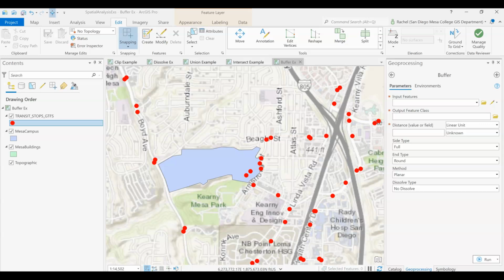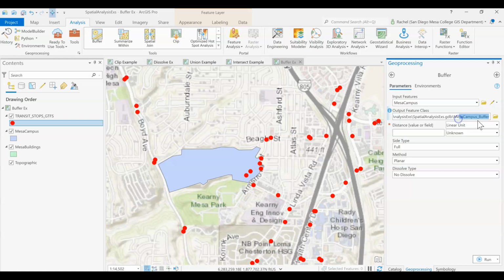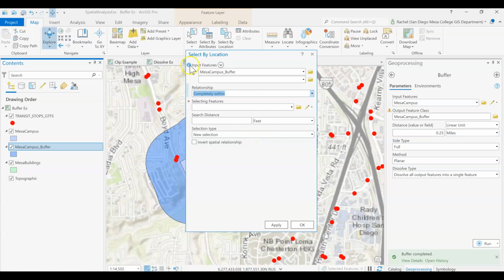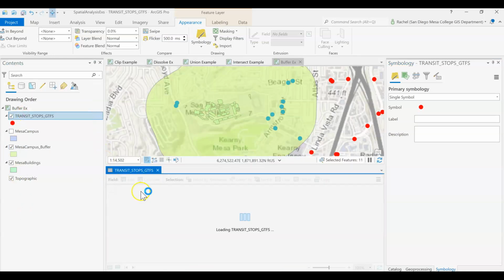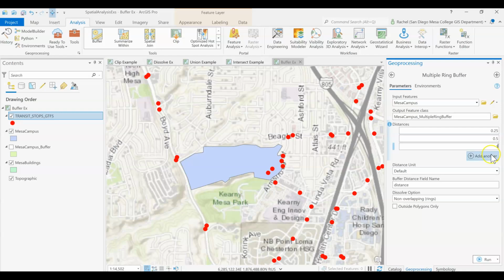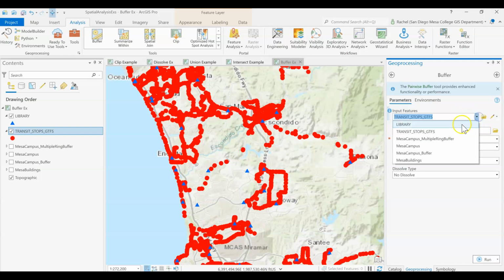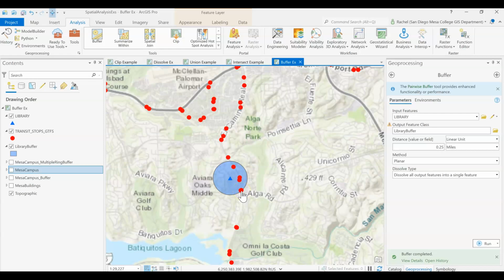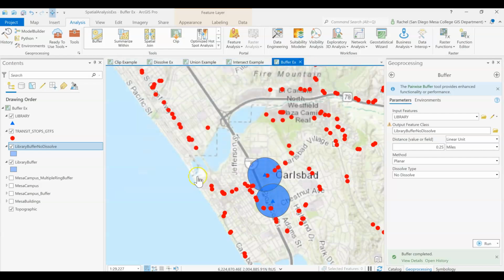GISG 110: Buffer Examples